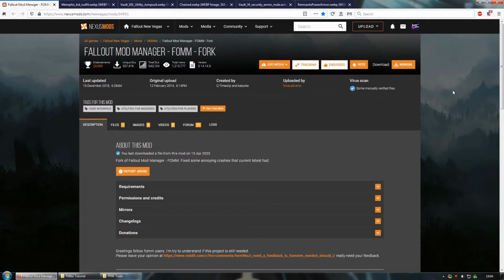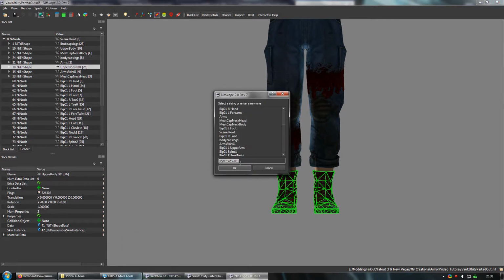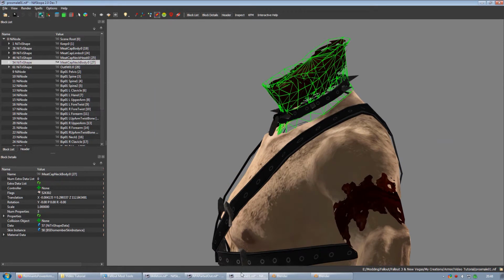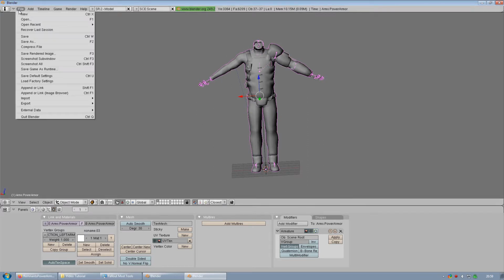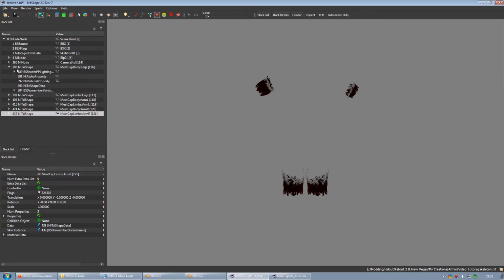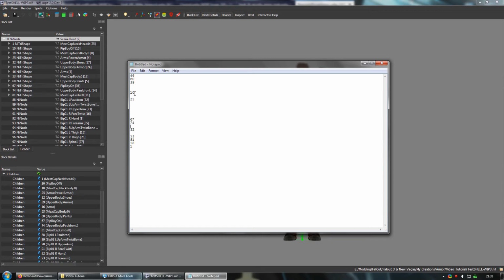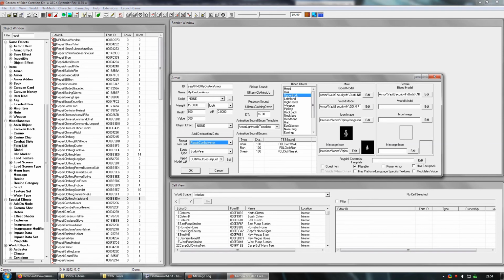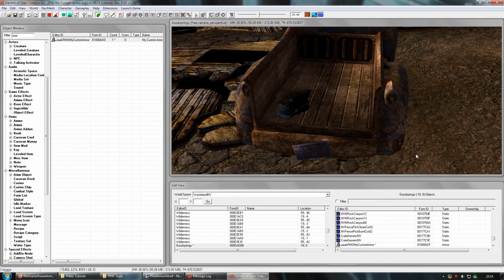Tammer's NIF-Bashed Armor Tutorial (Fallout 3, Fallout: New Vegas)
A step-by-step video tutorial on how to create custom armor and outfits for Fallout 3 and Fallout: New Vegas.

G.E.C.K.

00:00 Intro
01:27 Required Software
02:15 The Plan
03:09 Extracting the Meshes
04:19 Firing Up Blender
05:15 Blender NIF Armor Import Settings
06:28 Blender NIF Armor Export Settings
06:55 Parting Out Meshes
11:47 NifSkope Assembly
23:37 Back to Blender
36:34 Gore Caps
41:55 Merging the Gore Caps
50:28 Blood Decals
56:34 Skin Tone Shaders
57:22 Alpha Properties
58:21 Stripify TriShapes
59:33 Creating a New Armor in the GECK
01:09:00 Creating a New Object Effect
01:13:28 Adding It to the Worldspace
01:14:46 In-Game Testing
01:15:29 Outro